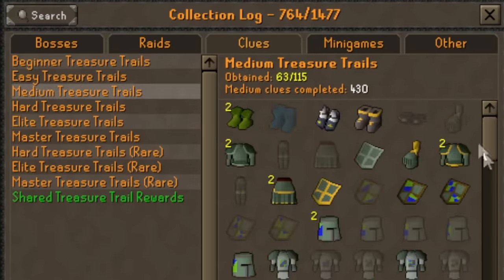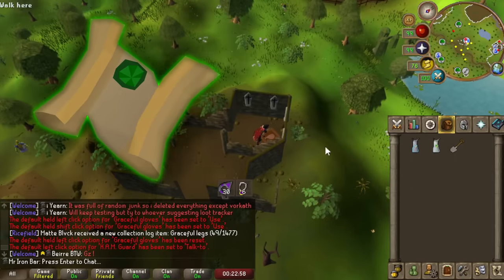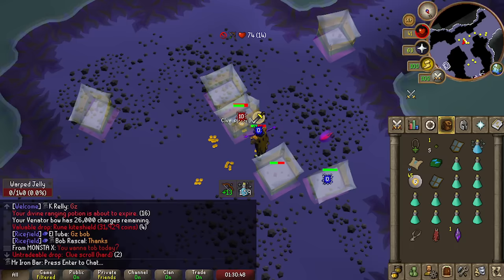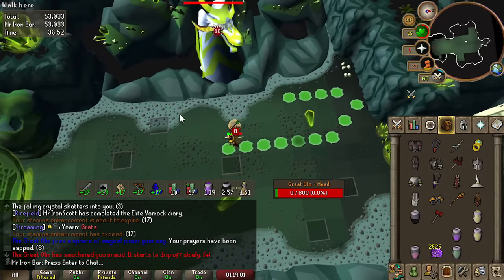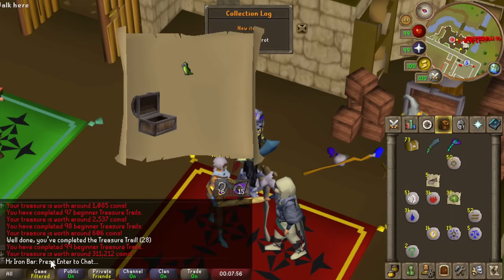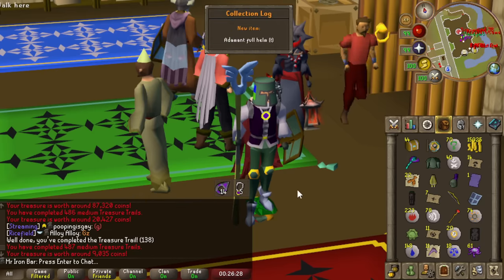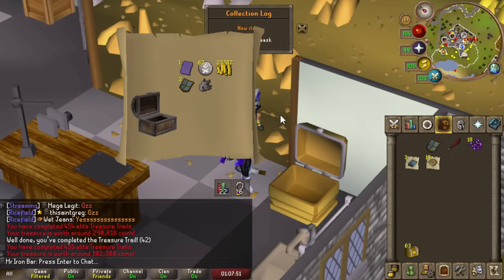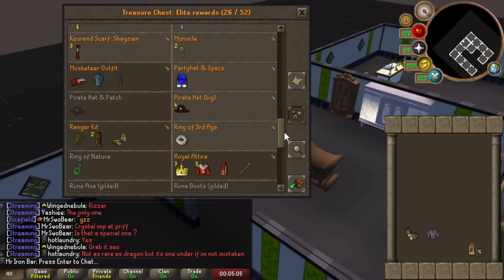100 Days of Stacking for This (500 Clue Opening)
Use my link to install Dungeon Hunter VI for Free & Get a special starter pack worth $50 [Available for the next 30 days]

Episode 346 of Iron Bar Series

Timeline:
intro 0:00
Beginners 1:16
Easies 6:56
Med/Hard 10:48
Elite 15:46
Opening 500 Clues 21:07